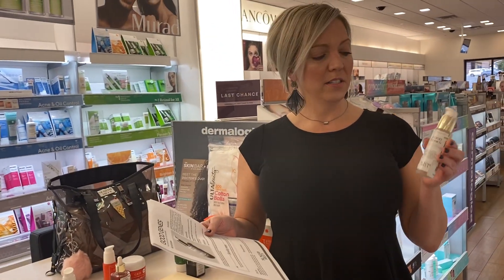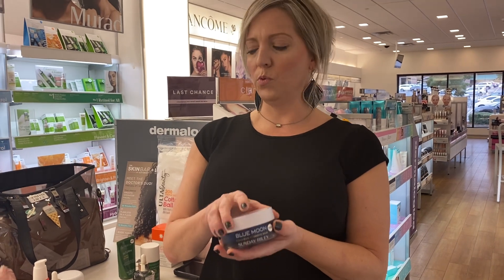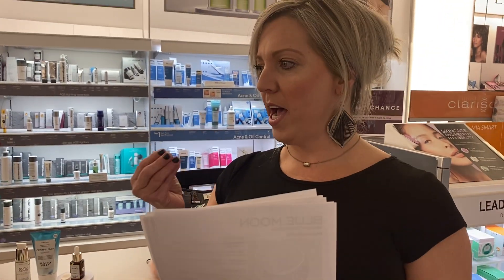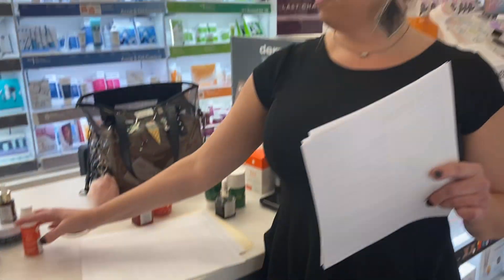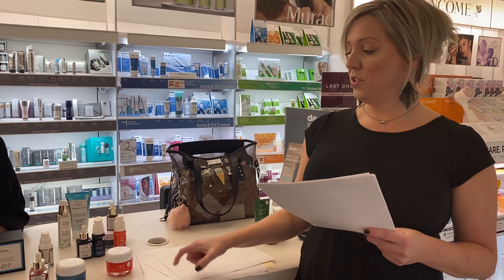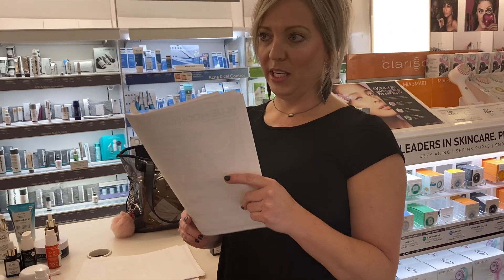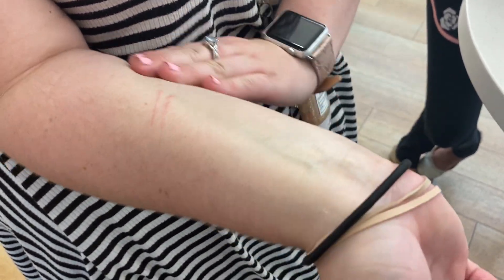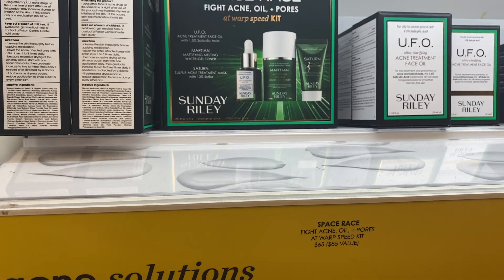Sunday Riley Full Brand Training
Follow along with Jenny as she describes the Sunday Riley line, the ingredients and how best to use the products!